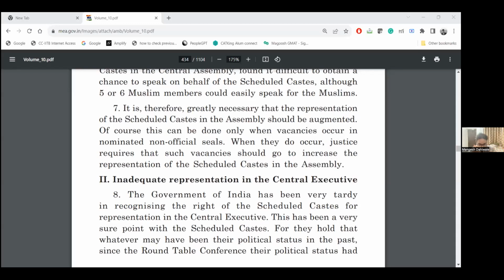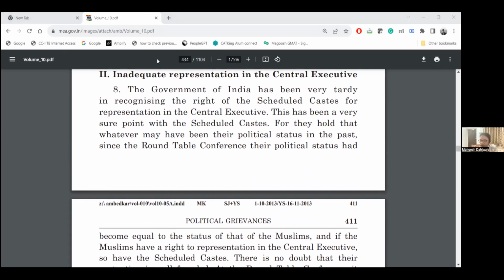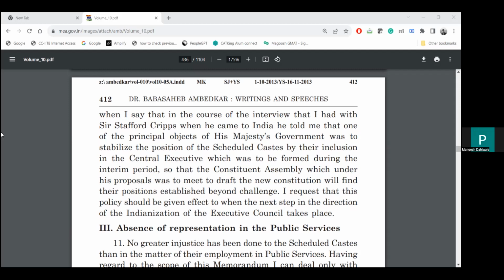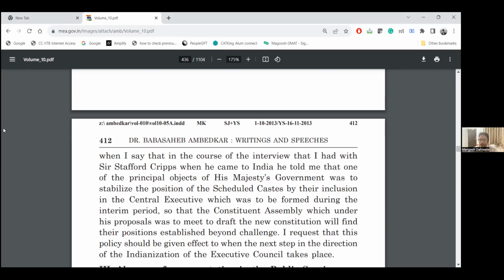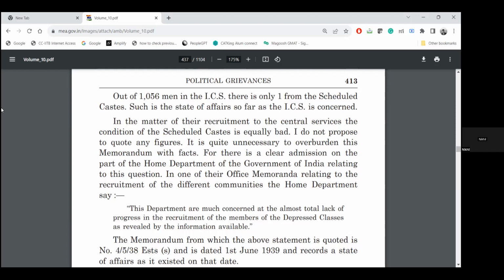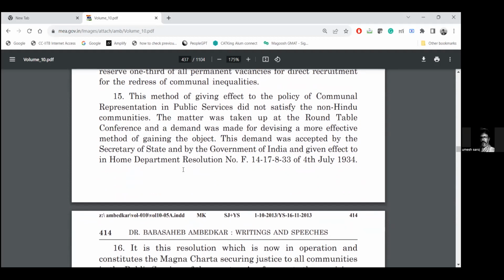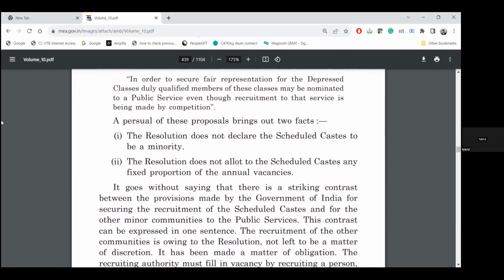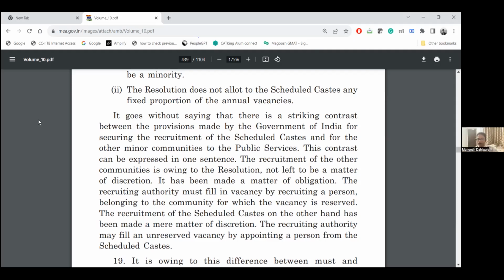Session II: Learning policy analysis; Reading Babasaheb Ambedkar